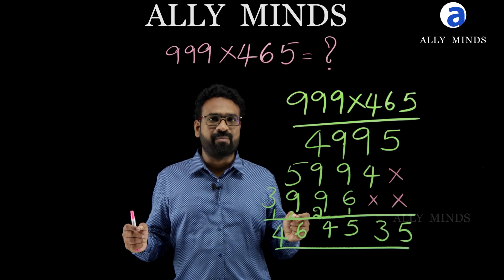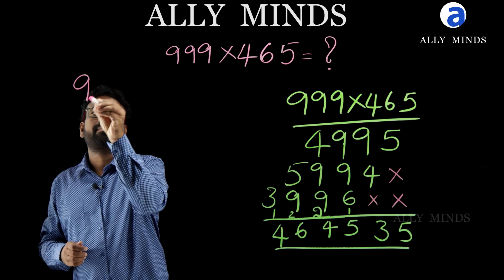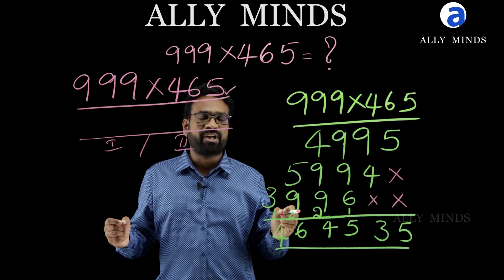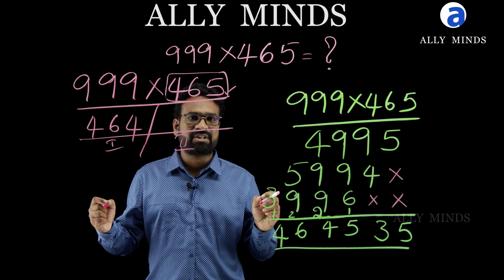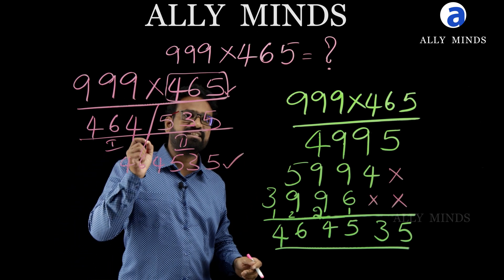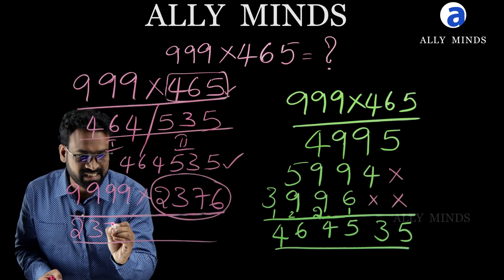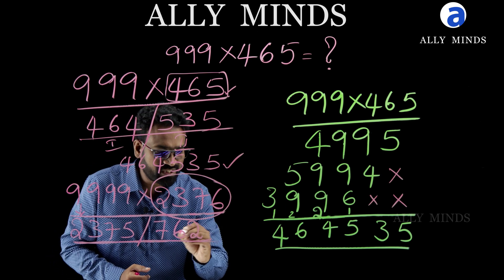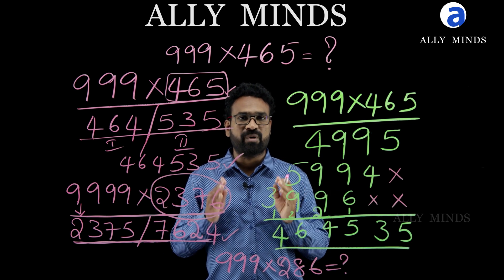Fastest Method to Multiply Two Numbers | 3 Sec Multiplication Trick | Vedic Maths Tricks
Hi,
Are you or your children or friends struggling with Maths?
Do you want to become a Human Calculator? If Yes, then what are you waiting for?
Enroll yourself in this Course and have Fun with Maths. This course contains the worlds fastest Vedic Maths Techniques. It contains many solved examples and exercises. This Course contains examples that are explained in detail. How many of you can solve the questions in given time.

Can you find the Cube root of 681472 in 5 Seconds?

Can you multiply 102 x 105 in 5 Seconds?

Can you multiply any 3 digit numbers in 10 Seconds?

Can you find the remainder of 31020101 divided by 9 in 3 Seconds?

Can you multiply 234562 x 99999 in 3 Seconds?

Can you write the tables from 1 to 100 without remembering?

Can you find the Cube root and Square root of any numbers from 1 to 100 in 8 Seconds?

Through this Course you will learn high speed Vedic mathematics which will enable you to calculate much faster. You will be able to calculate difficult calculations in seconds which will boost your confidence.

Math is a just calculation so this course will improve your calculation skill and you will be able to perform better.

How will Vedic Maths will help You?
1. You would be learning to how to speed up calculations which are blocks in mathematics.

2. Sharpens your mind and increases intelligence in all your day to day activities.

3. Improves memory and boost self-confidence.

4. Become a mental calculator.

5. Eradicates fear of Math completely.